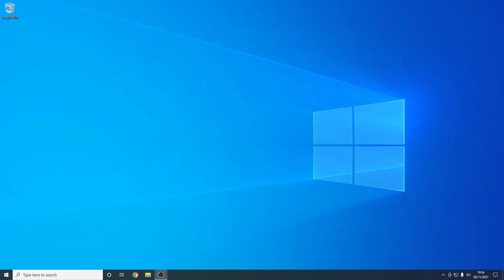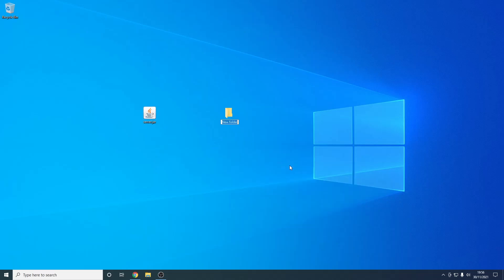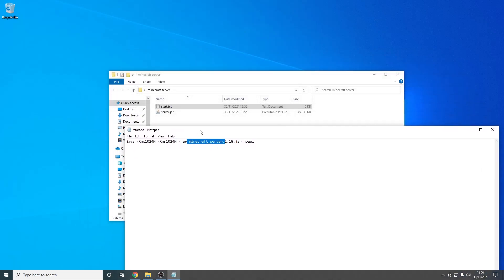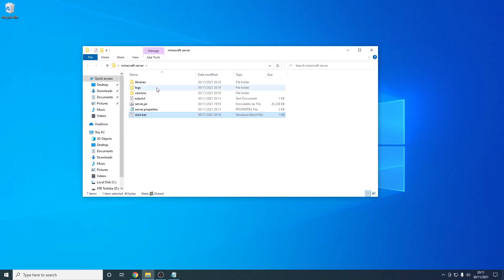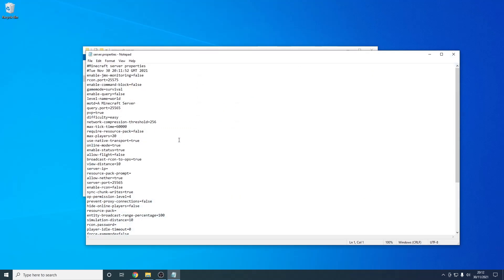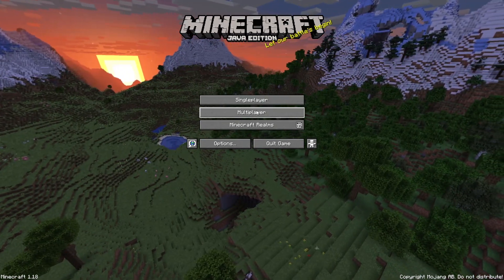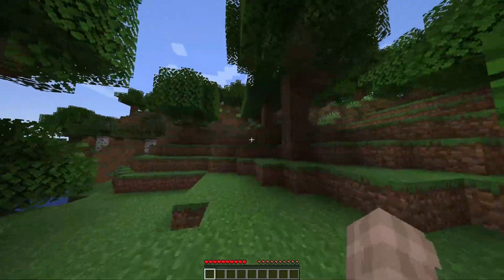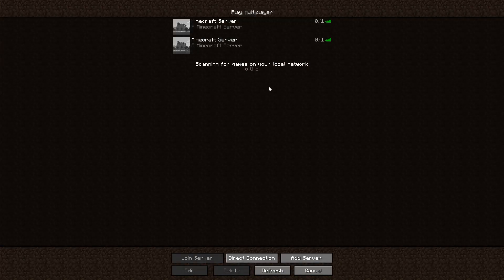How to Make a Minecraft Server 1.19 - (Play Minecraft Java with Your Friends)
In this video I cover How to Make a Minecraft Server for 1.19. This tutorial is very simple and easy and will cover how to setup, configure, a Minecraft Java Server. Although this video is targeted for 1.19, it will work for all versions.

If you want to run a 24/7 server with your friends, I recommend Bloom Host.

This tutorial is also useful if you are planning to try make an SMP server. If you follow the steps outlined you can create a fresh Minecraft Server which will be perfect for all of your friends.

Text for start.bat: java -Xmx1024M -Xms1024M -jar server.jar nogui

Contents
0:00 Introduction
0:10 Downloading the Required Files
0:55 Creating the Server Folder
1:05 Creating and Running the start.bat
2:50 Accepting the EULA
3:45 Configuring the server.properties
4:38 Joining your Server
5:38 Getting your Local Address
6:40 Conclusion

This video goes in depth with step by step instruction where I will explain how to start and make your Minecraft server, how to make yourself a whitelist players on your Minecraft server, and how to allow your friends on your network to join! Now your server will be perfect for your SMP dreams!

If you got this far comment, try hide "Dream" inside your comment!